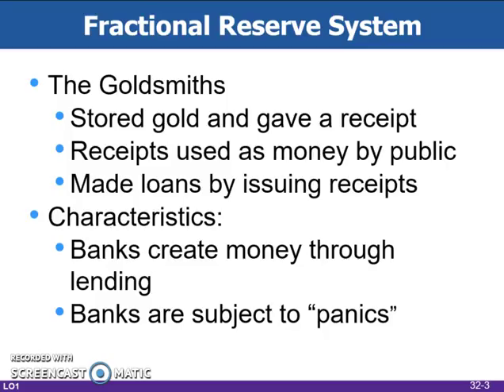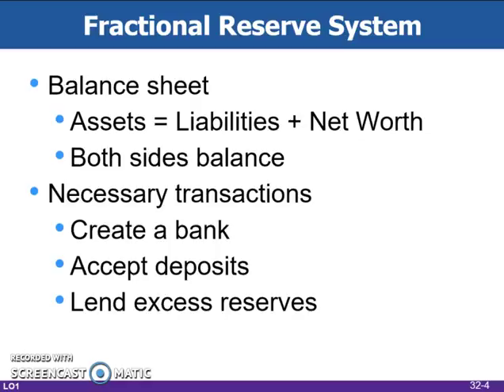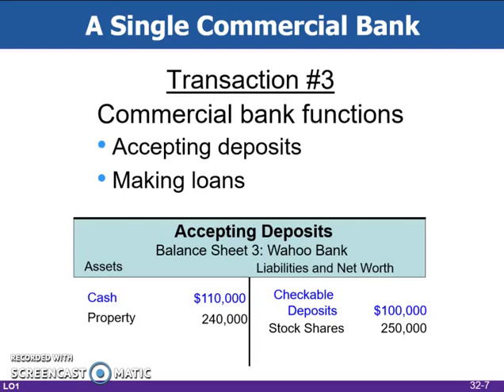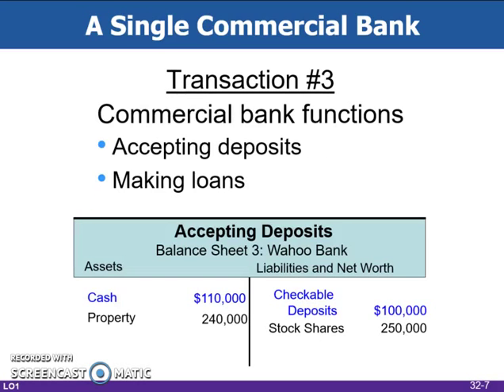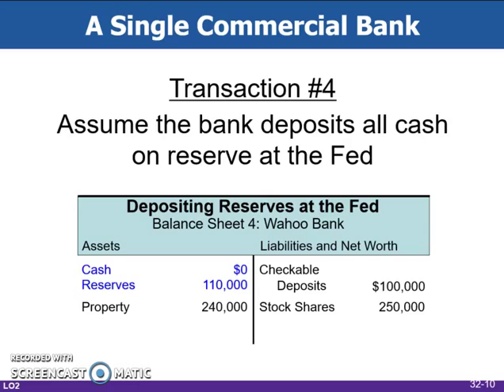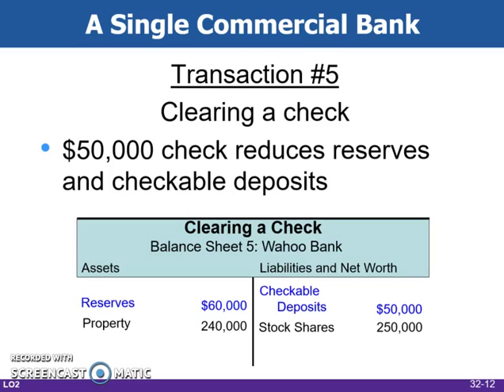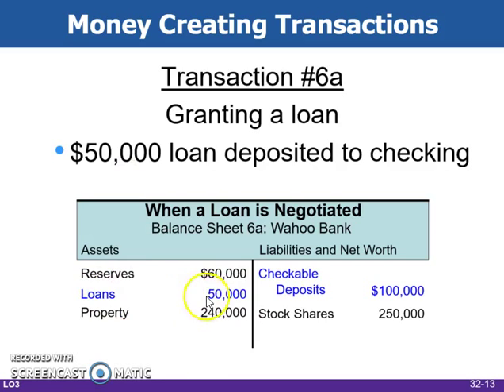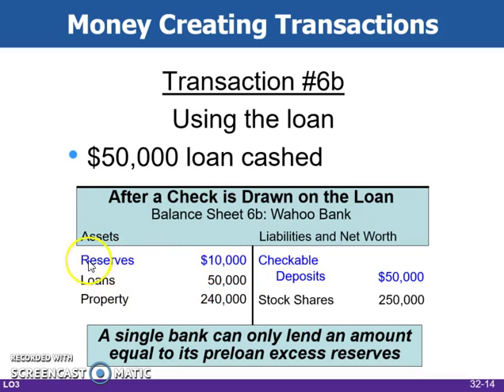Ch. 32-Part 1: T-Accounts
A look at bank balance sheets and how commercial bank's "create" money.